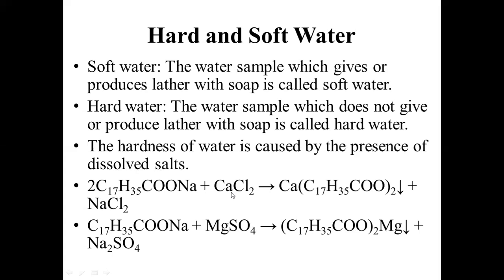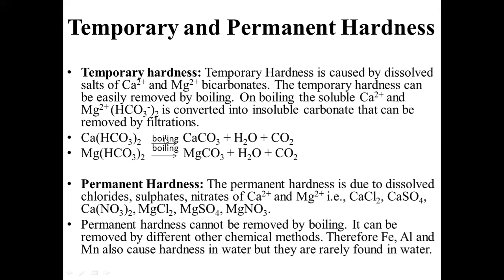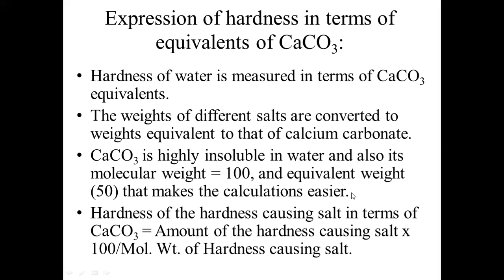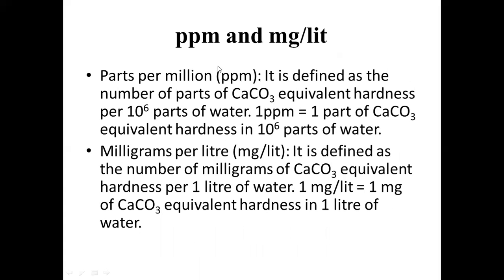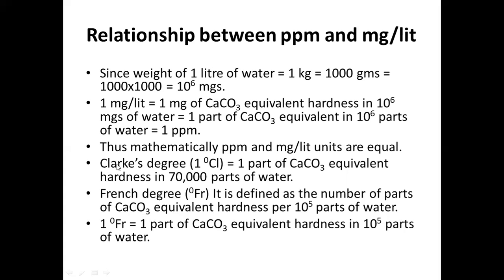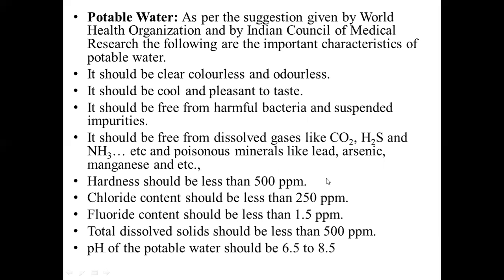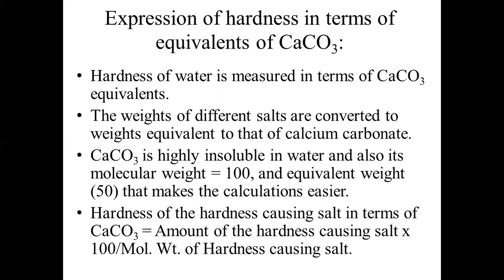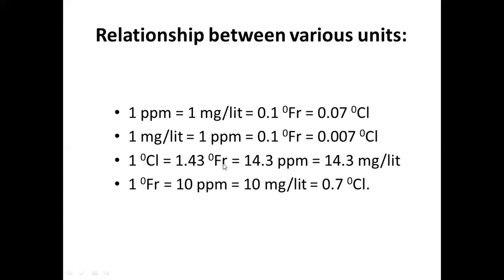JNTUH NR21 FY CandM Unit 2 Water and Its Treatment Introduction Lecture 2 1